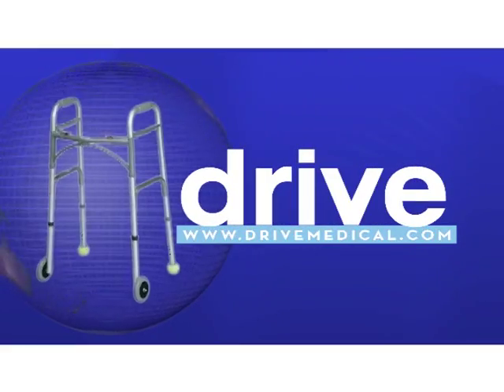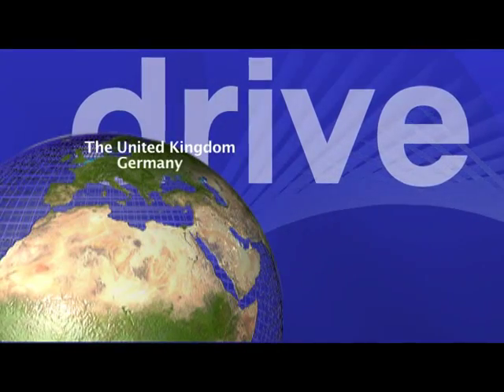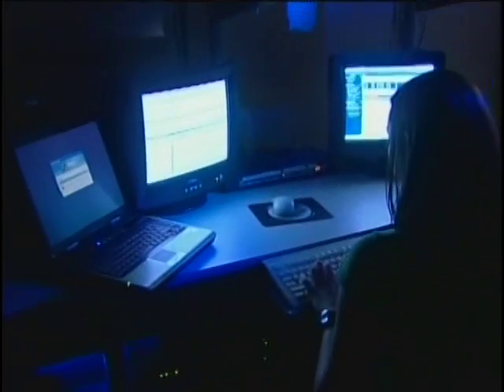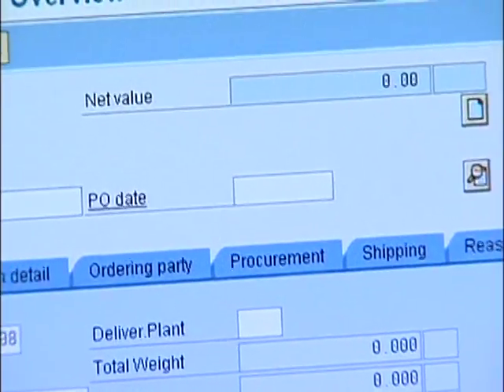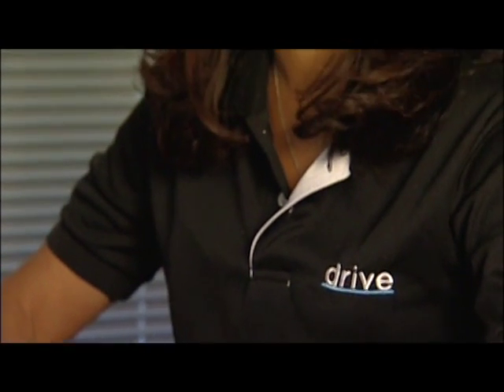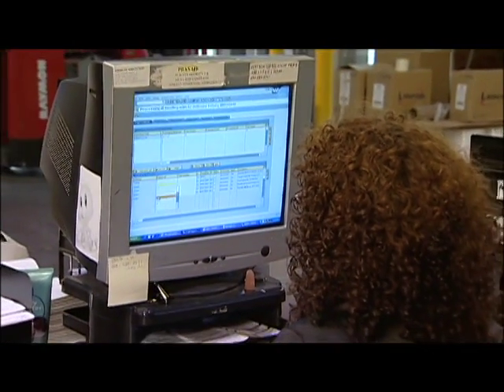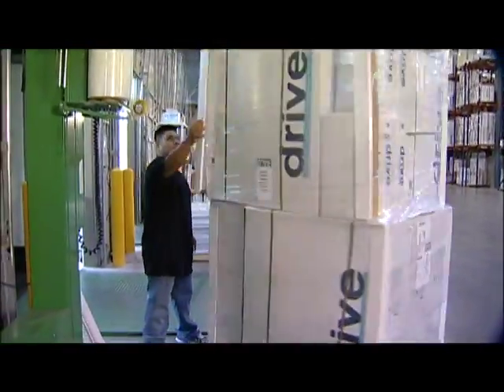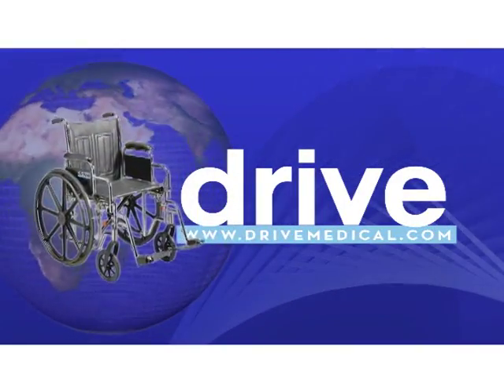Drive Medical - Facility Tour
One of the leading manufacturers of durable medical products to providers, wholesalers, and retailers of durable medical equipment, including home health care, physician supply, acute care and medical/surgical dealers, mass merchandisers, drugstores, internet companies, catalog companies, and home shopping related businesses. The company markets approximately 2,500 products to customers located throughout the United States, Europe, Canada, Mexico, South America, and Latin America through its distribution facilities located in New York, Georgia, California, Canada, the United Kingdom, Germany and Romania.